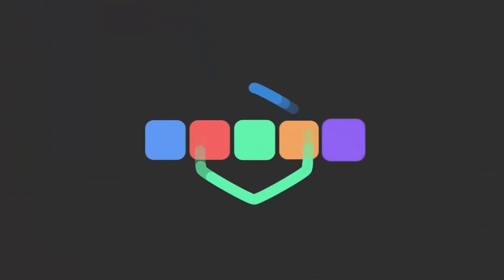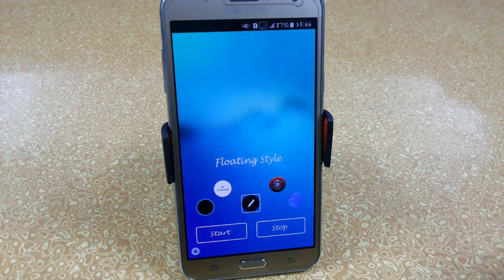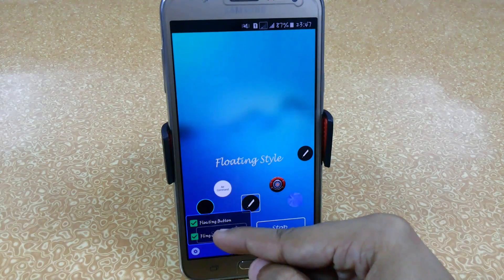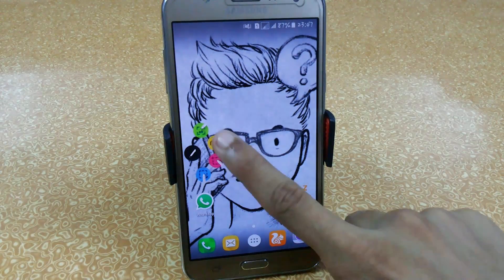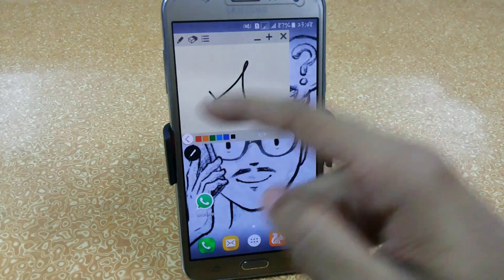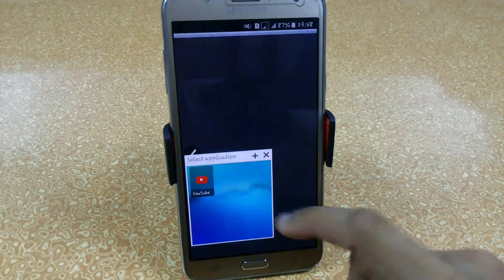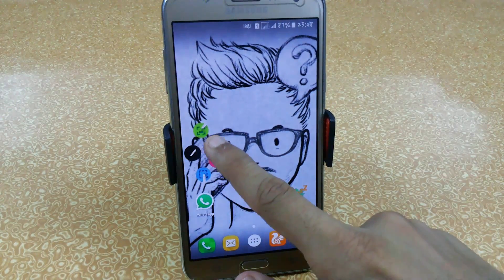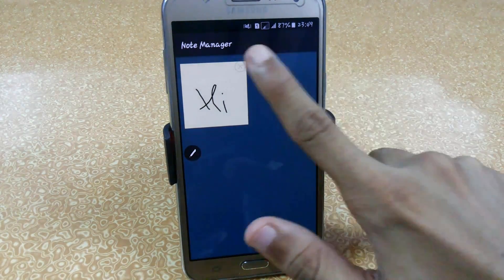How To Install Galaxy Note5's Air Command Feature on Any Android Device